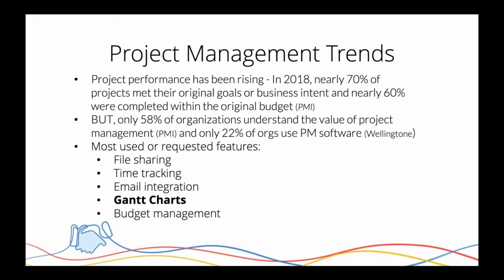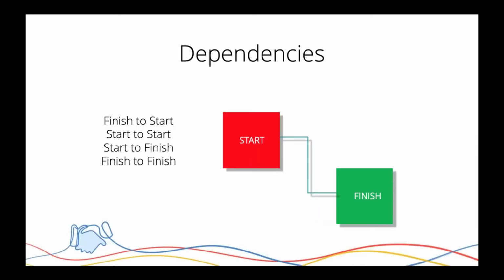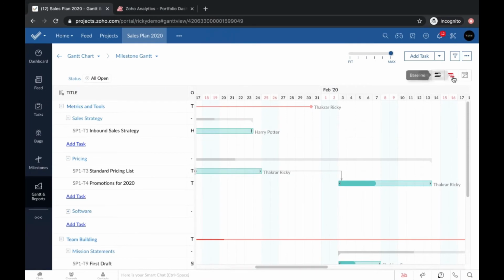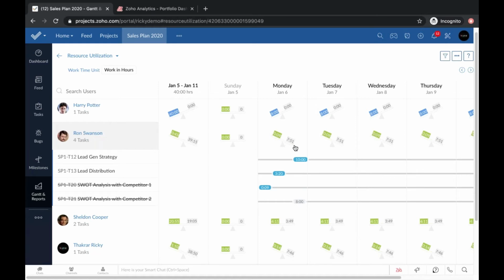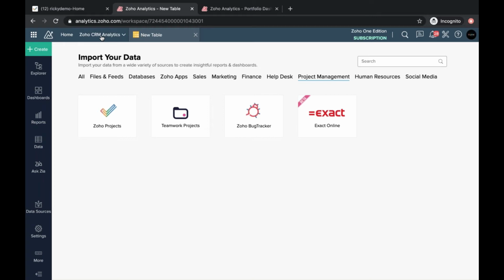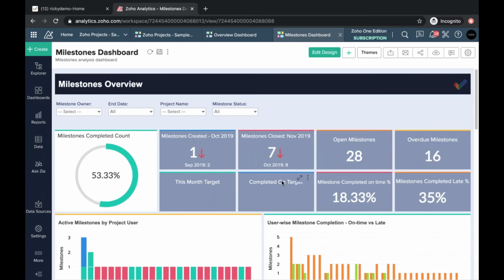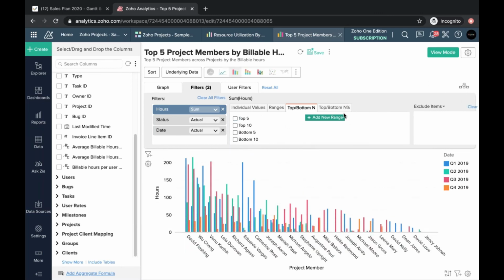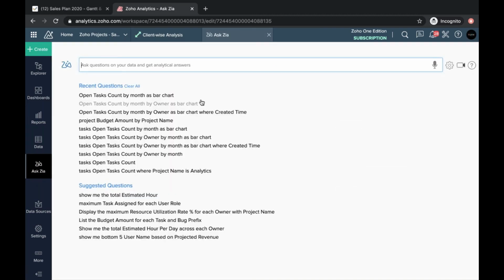Webinar - Tracking live projects and measuring outcome using Zoho Projects and Analytics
Zoho Projects and Analytics helps you turn raw data into easily understandable visuals using a wide range of reporting and analytics tools. Make quick and well-informed decisions using a suite of full-featured business intelligence tools. Visualize and understand key project metrics to proactively manage your projects.

In this webinar, you'll learn how to:
- Gain visual insights into project data through Zoho Analytics.
- Share and publish reports and embed them across websites, intranets, or blogs.
- Schedule and email reports to your team so they are constantly informed of the project's progress.